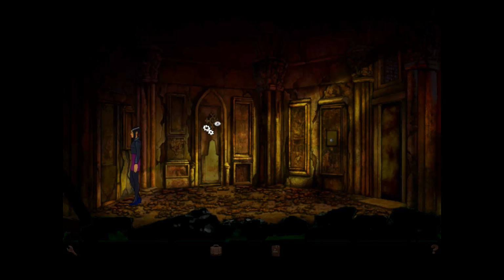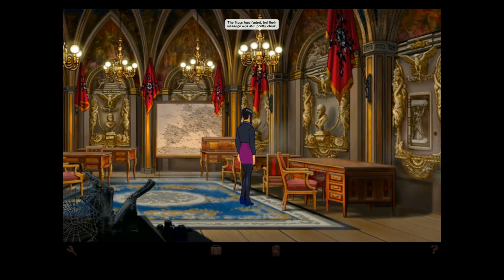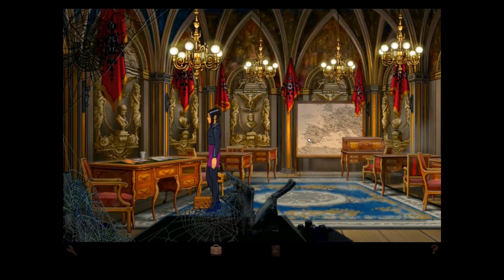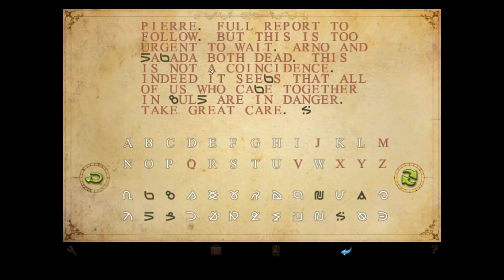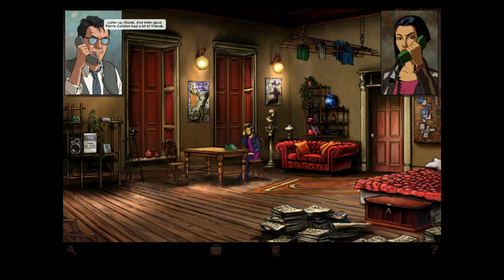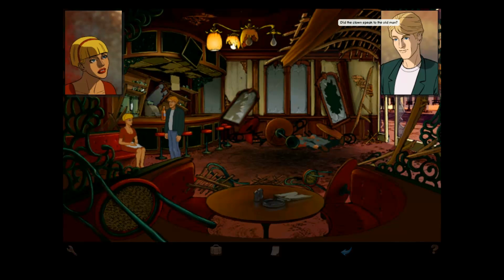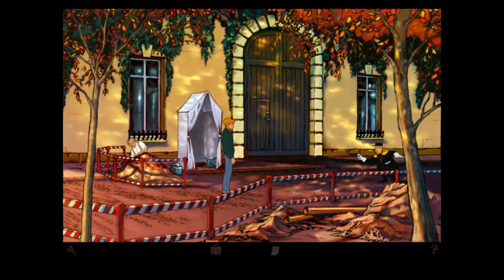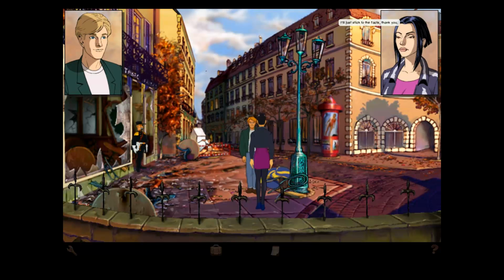Lets Play: Broken Sword: Shadow of the Templars Directors Cut - Part 3